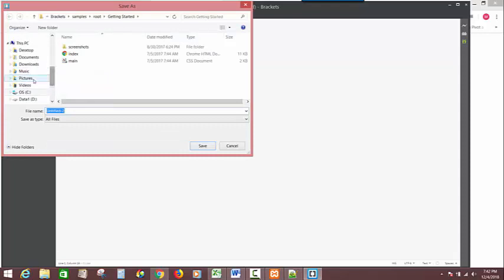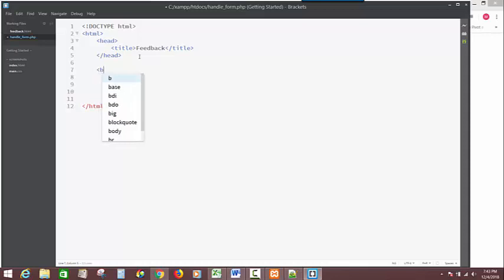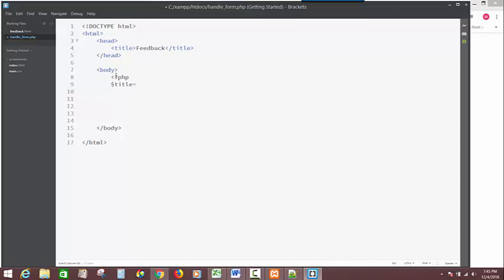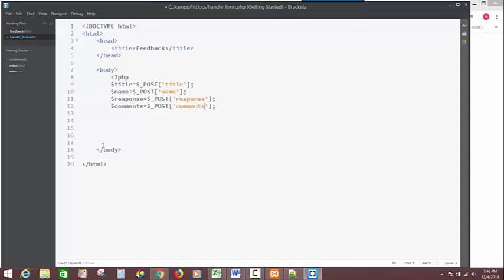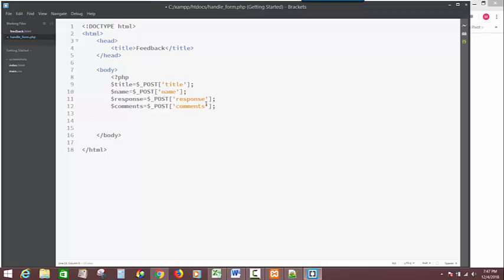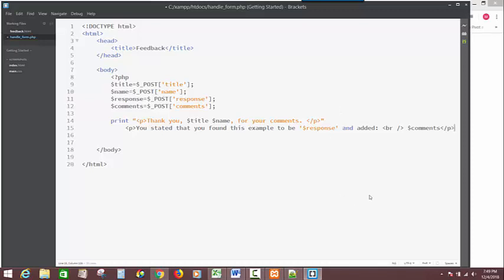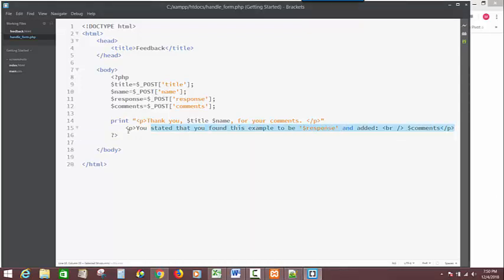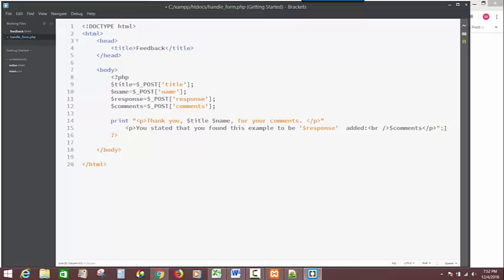WGD2040 Assignment 2.4 Part 2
WGD2040 Web Programming II